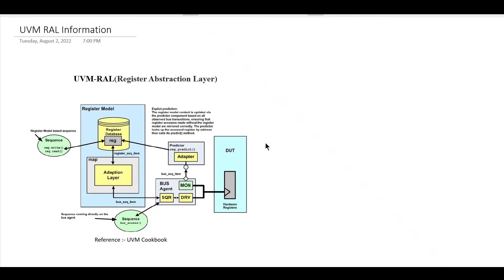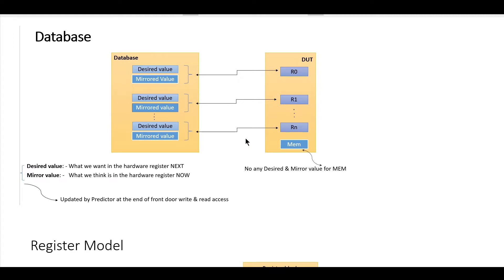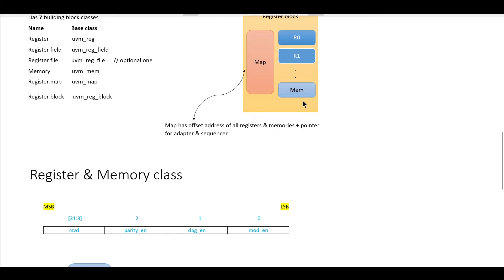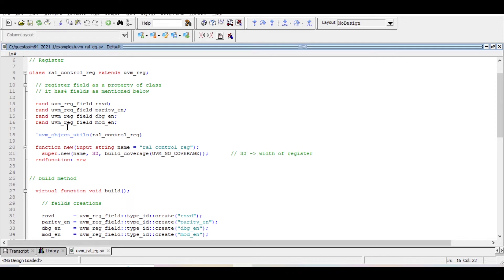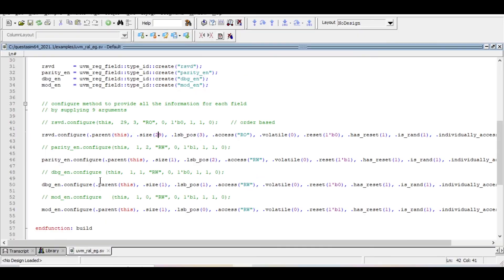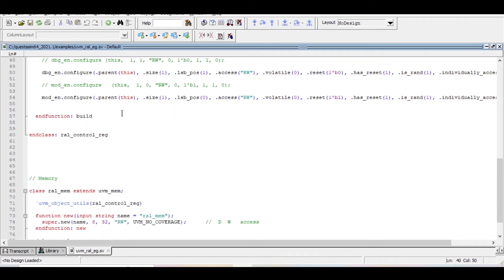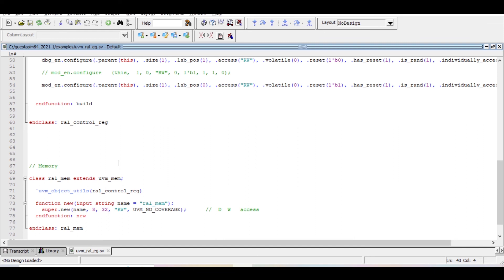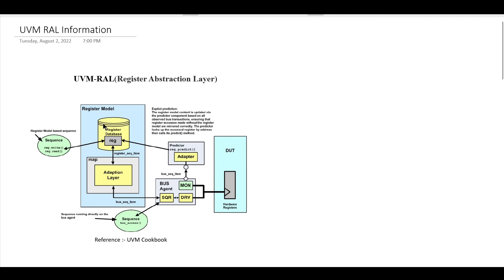Mem & register classes declaration w.r.p.t SV UVM RAL.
This video is all about how to define memory and register class w.r.p.t SV UVM RAL